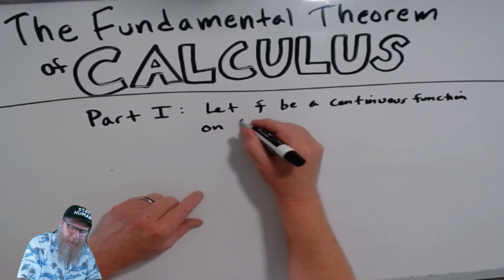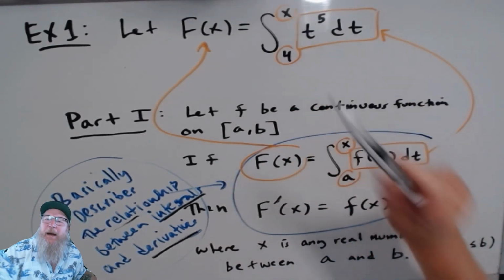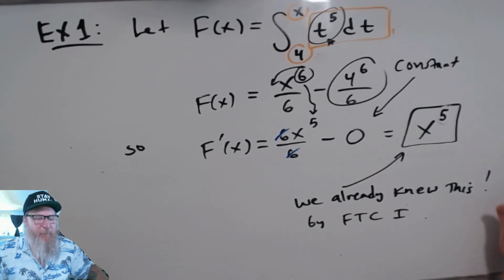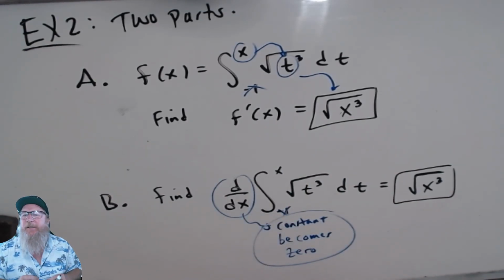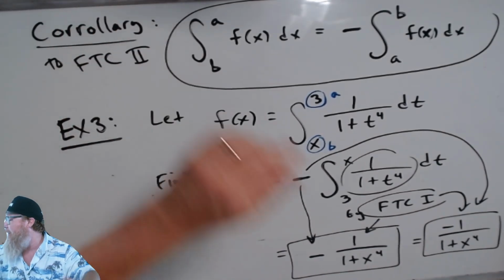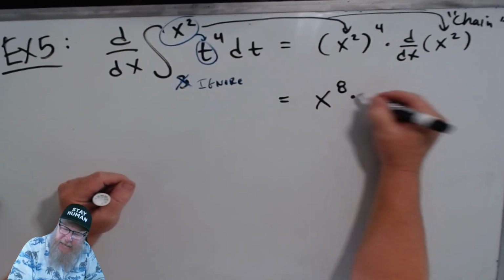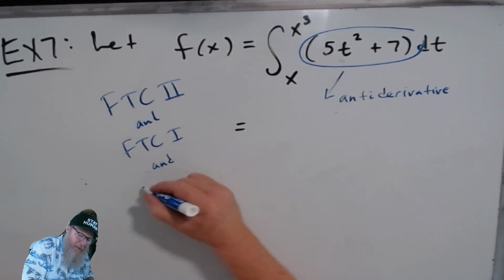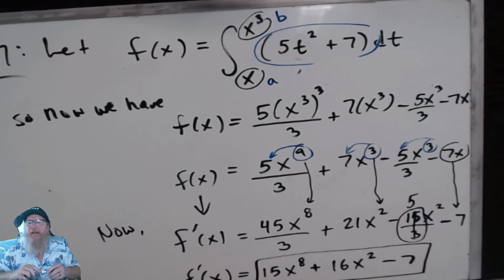Fundamental Theorem of Calculus Part I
Math 9 Lecture 4.4 ...continued